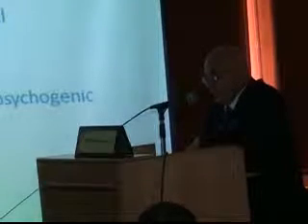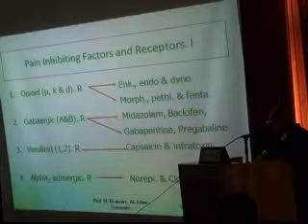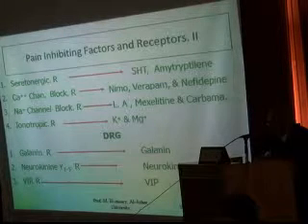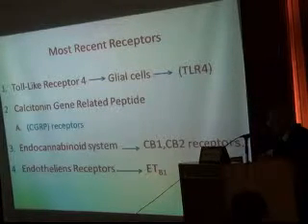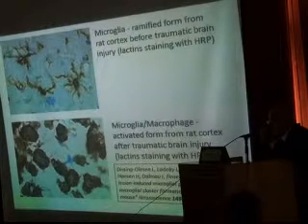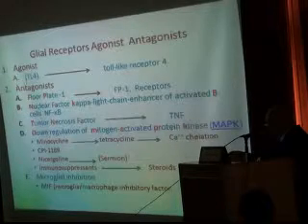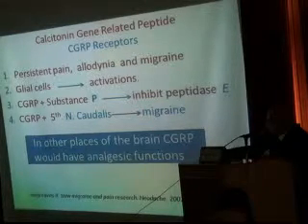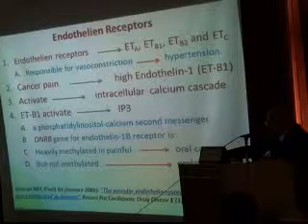Analgesic Receptors Update